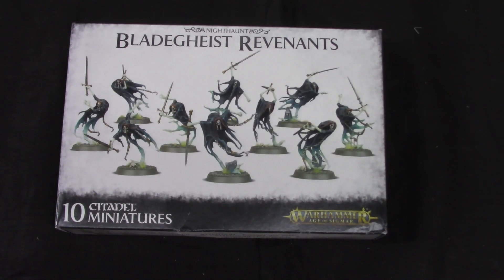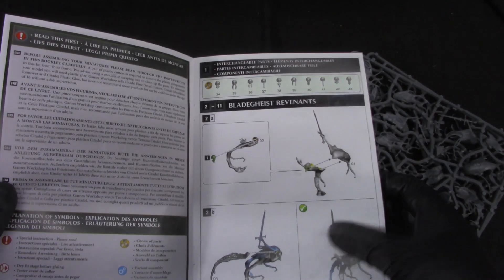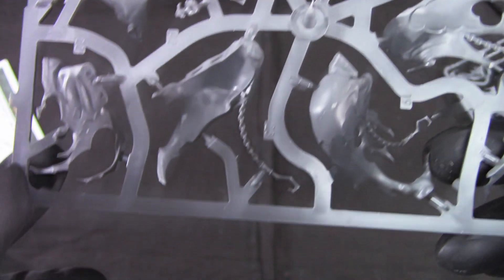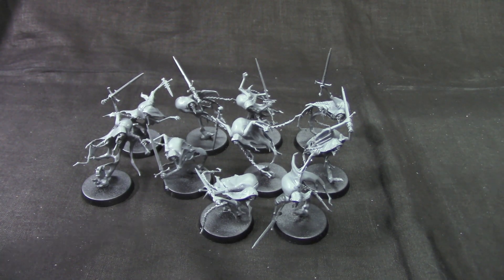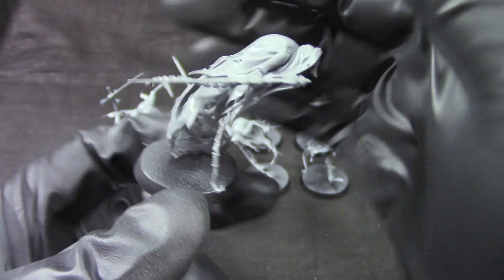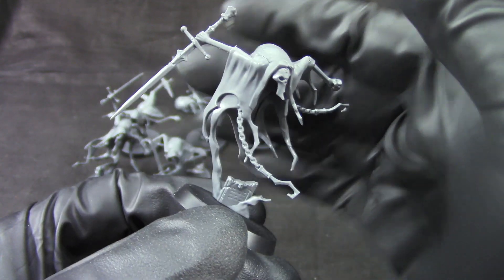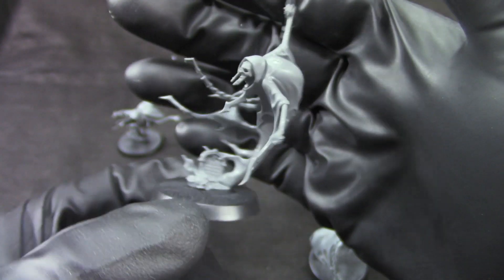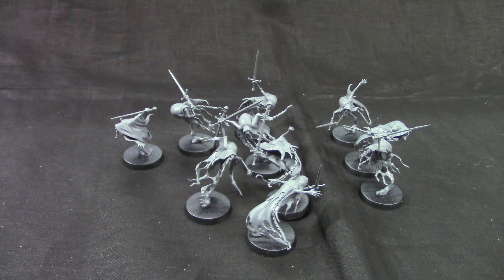Age of Sigmar Nighthaunt : Bladeghaist Revenants UNBOXING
Unboxing of Nighthaunt :  Bladeghaist Revenants